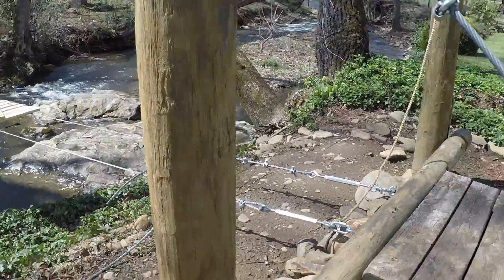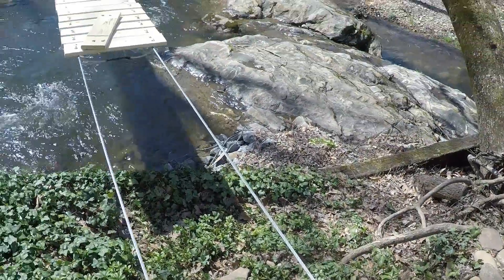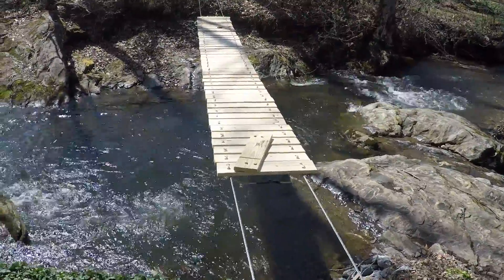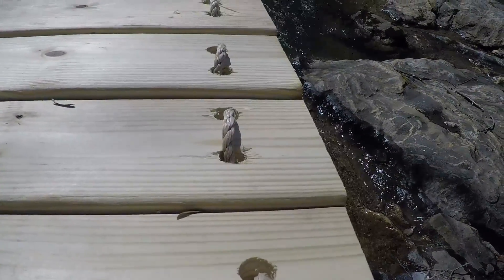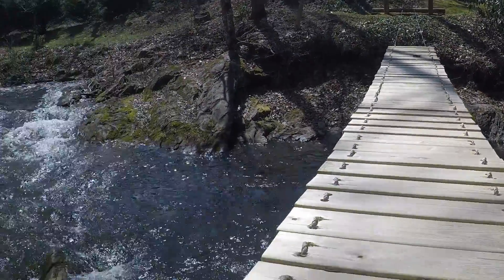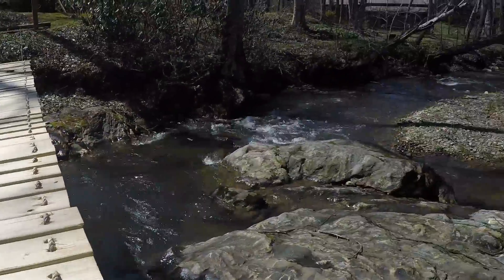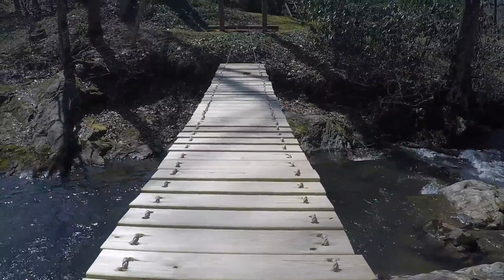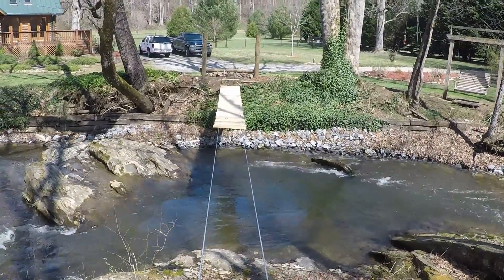bridge part 4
Bridge building project